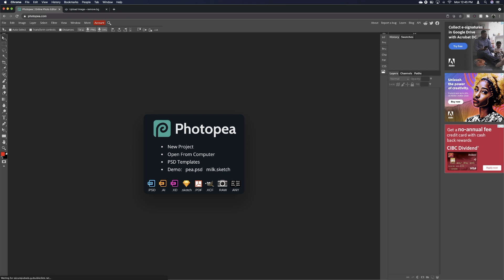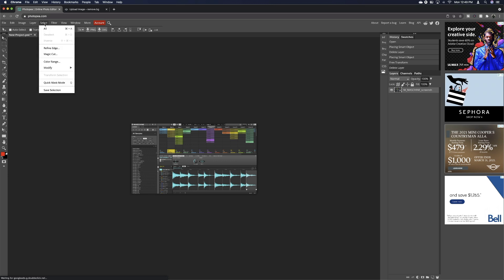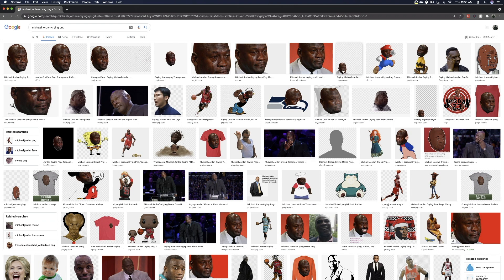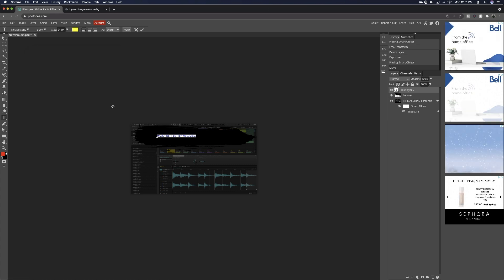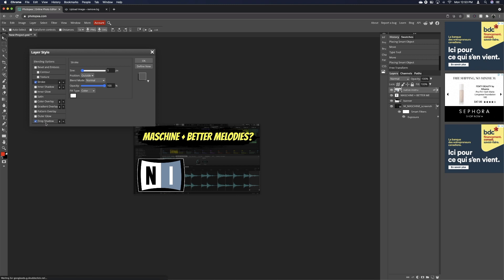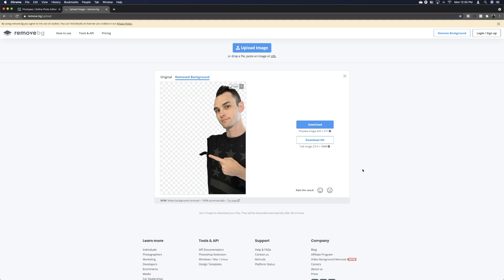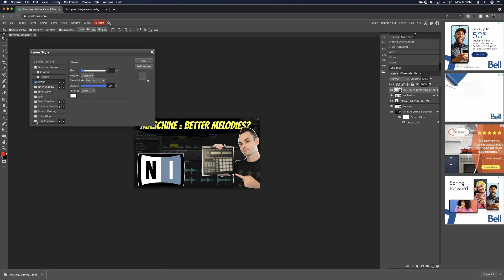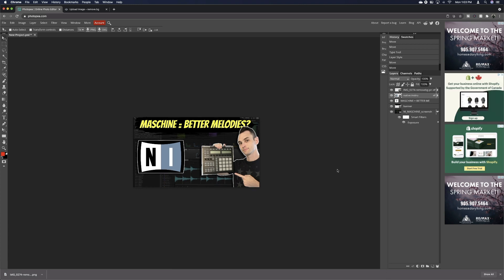How I Make Thumbnails EASILY for my Music Producer Channel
This video is an easy tutorial on how I make my YouTube thumbnails for my music production channel. Even if this isn't the exact style of thumbnail that you want to make, you will still learn how to use Photopea to make the ones that you want for FREE